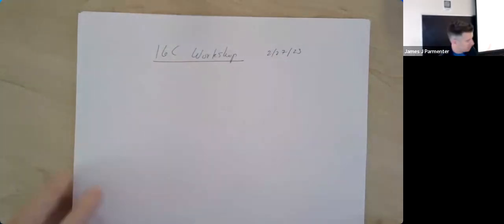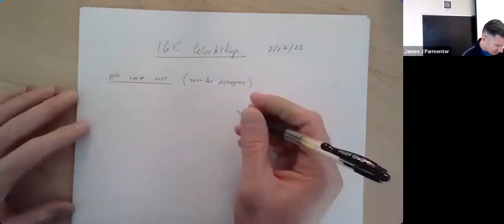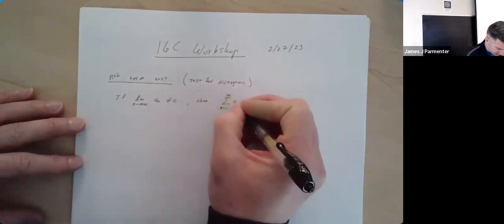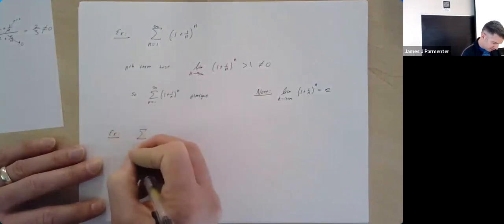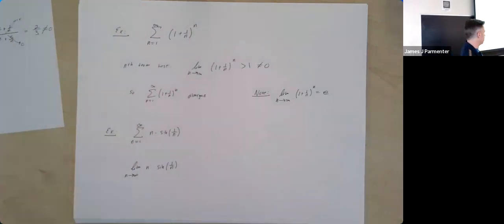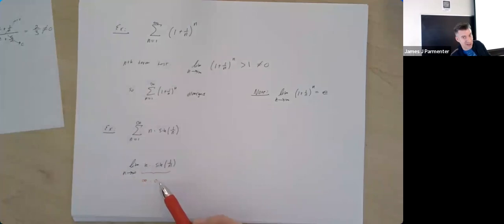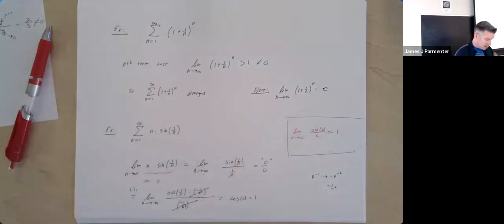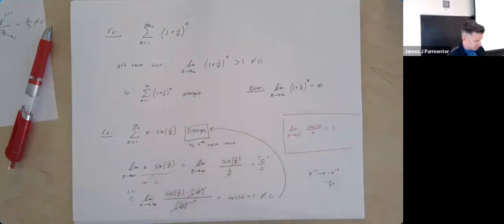16C Workshop 2-27-2023 (Exam 2 Review)